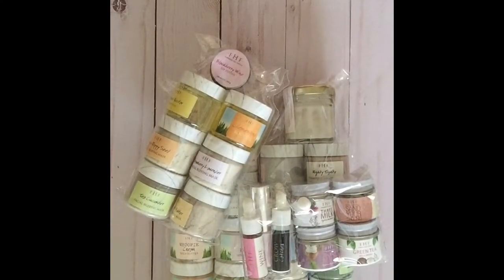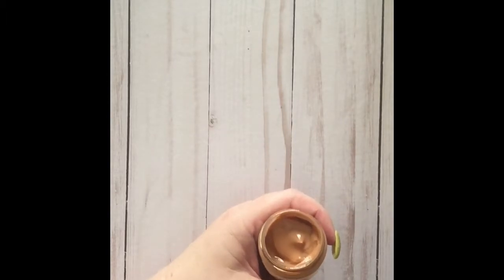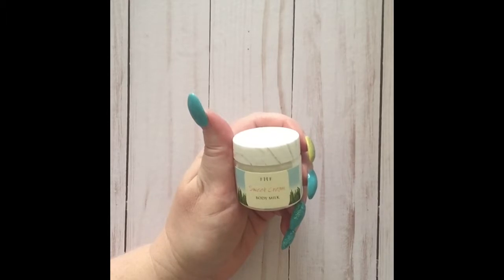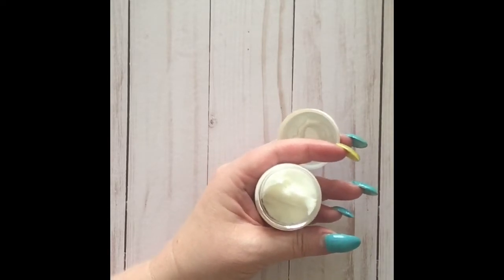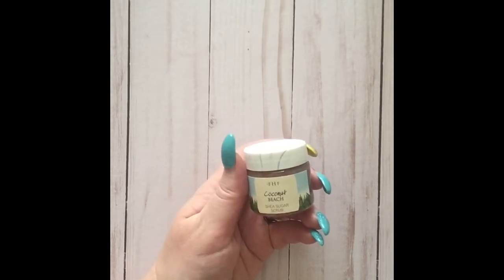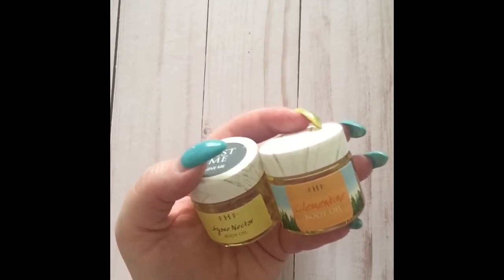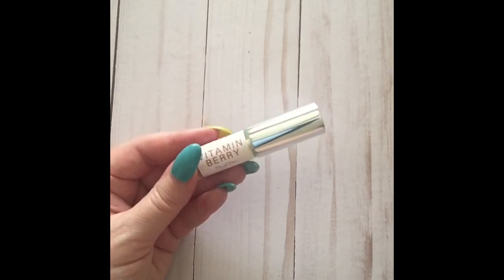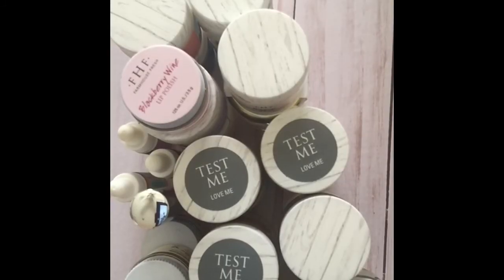Farm House Fresh Sampler Overview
Thank you for joining me on my channel for this overview of Famhouse Fresh samplers! For more information on these products please the Farmhouse Fresh